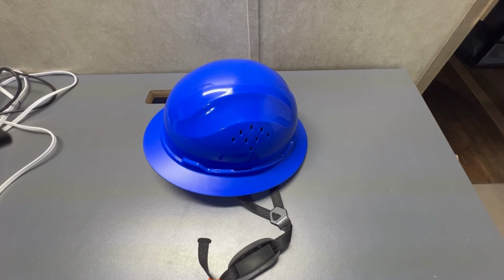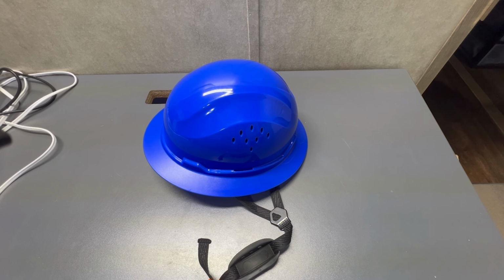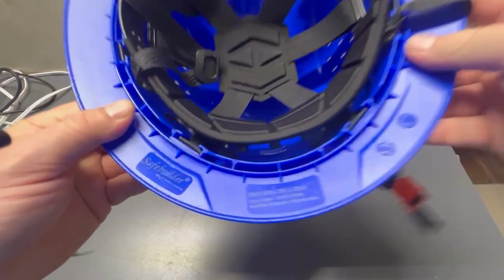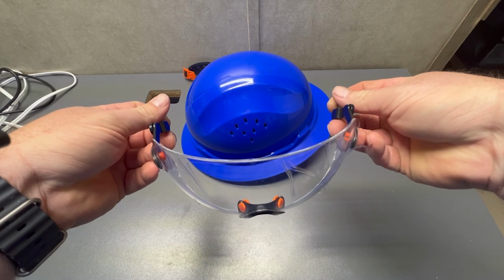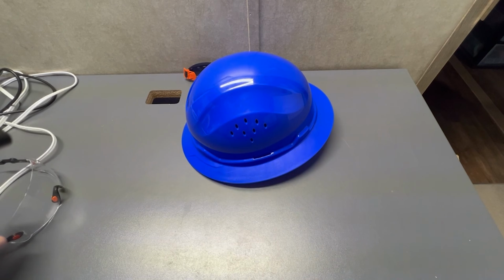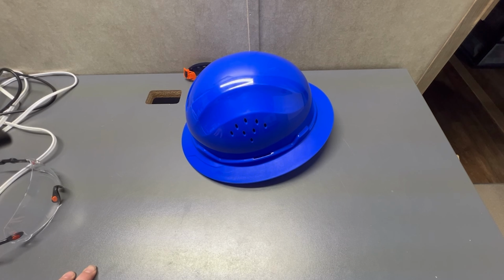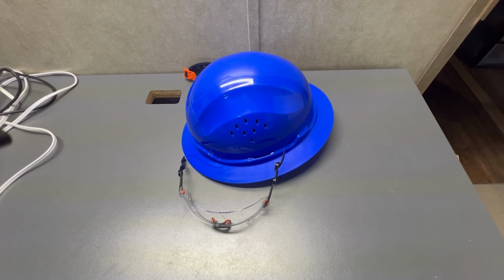Review - SAFEBUILDER SBD-G1+V Construction Full Brim Hard Hat with Build-in Visor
A short review of SAFEBUILDER SBD-G1+V Construction Full Brim Hard Hat with Build-in Visor sold on Amazon.